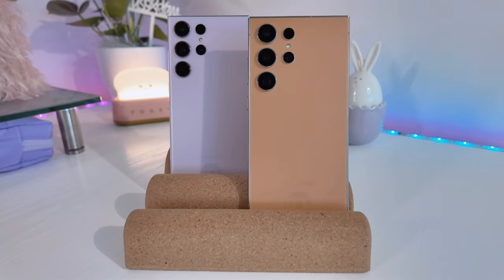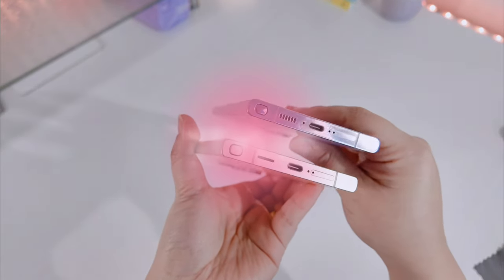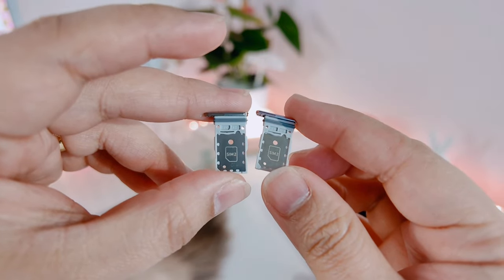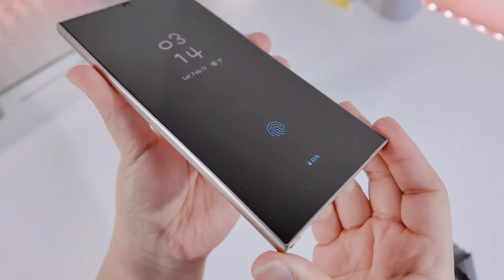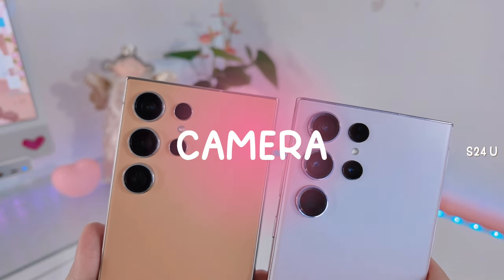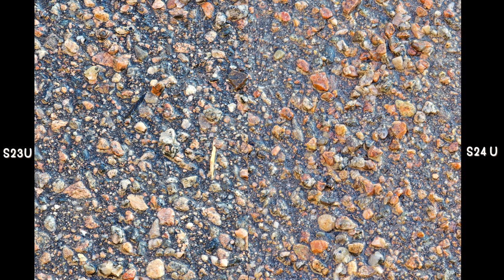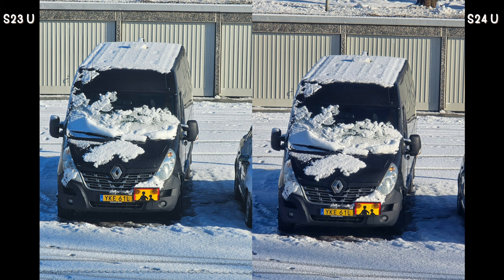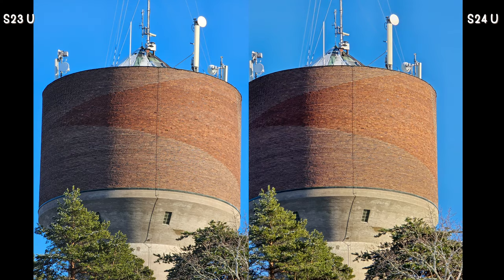₊✩‧₊˚౨ samsung S23 ULTRA vs S24 ULTRA ৎ˚₊✩‧₊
Hi loves! Here is my comparison video on both the s23 ultra and the s24 ultra. Just a disclaimer guys, I am not a professional when it comes to gadgets and technology so everything that I'll be sharing with you guys are base on my honest opinion. SO PLEASE NO BASHING, JUST LOVE :*

Hi loves! To my first time viewers I hope you'll come back again and support me.

THANKIES! 🌸🌸🌸

more videos just click these playlist down below! :)

CAMERA I USED TO FILM :
IPHONE 14 PRO MAX
DJI OSMO POCKET 2 & 3
CANON EOS M50 MKII

EDITOR : VLLO

 • 아침엔 든든하게 시리얼(Cereal)🥣ㅣCute music, 귀여운...